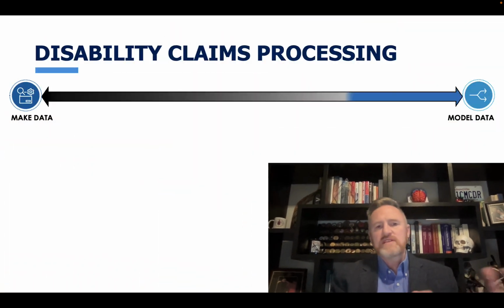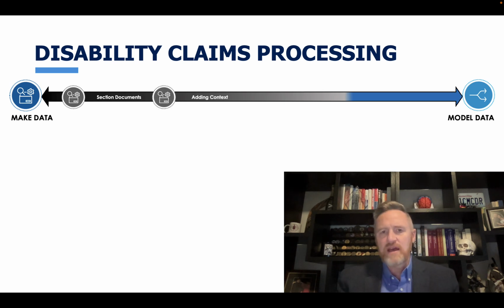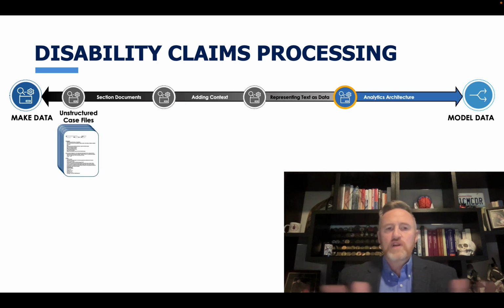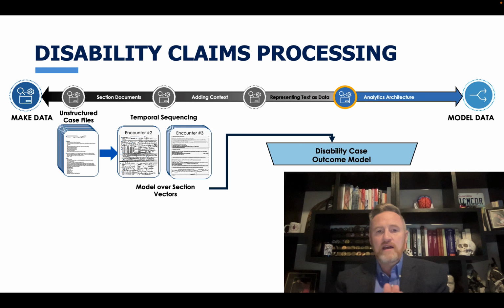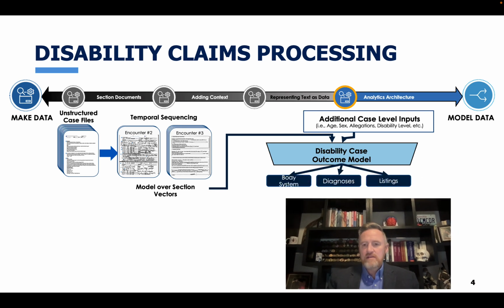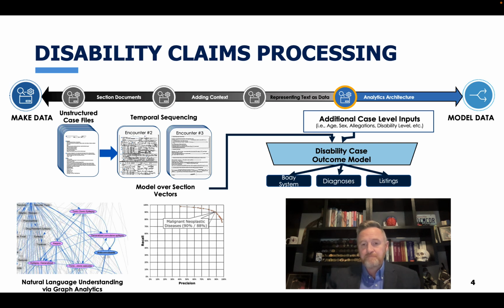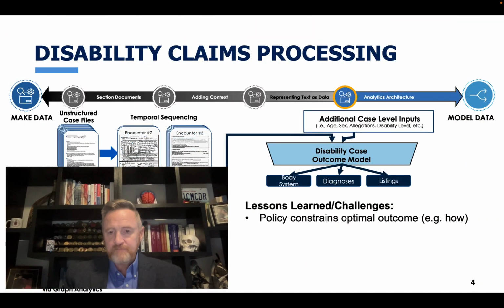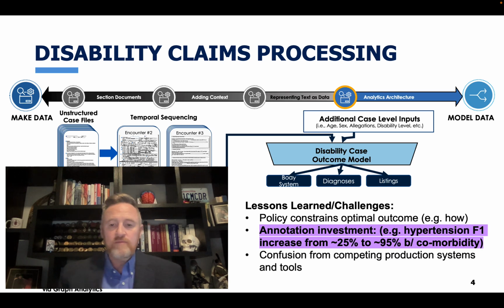5C Disability Claims